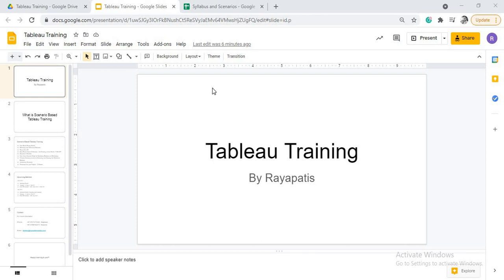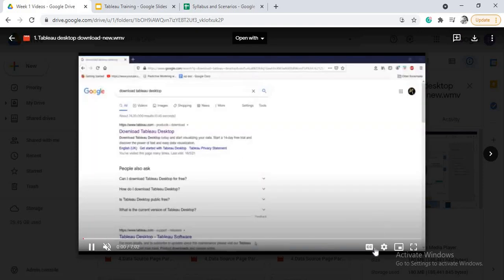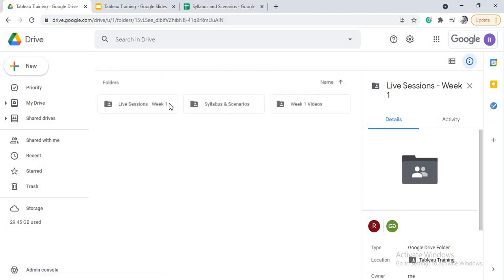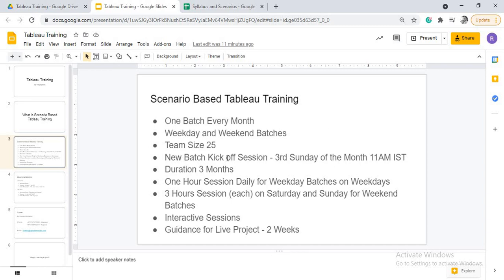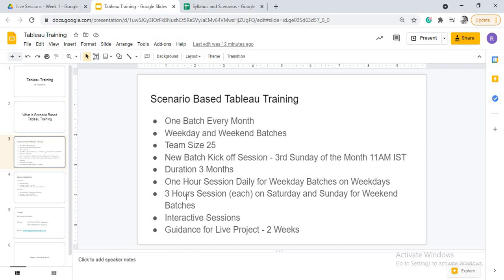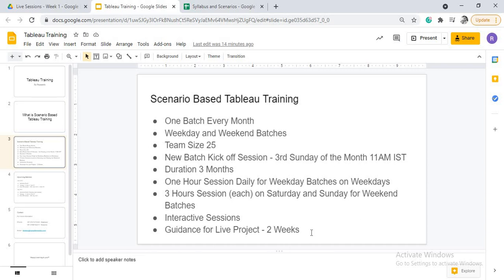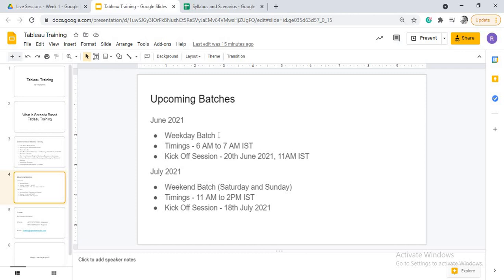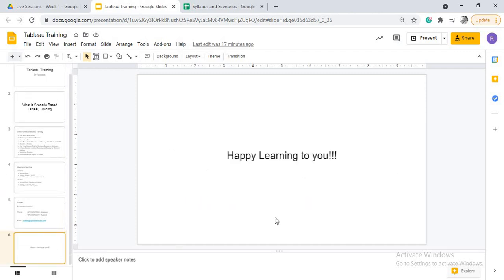Scenario Based Tableau Training - Contact +91 9121314333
For the first one week videos of Scenario-Based Tableau Training visit the below Link

Contact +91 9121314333/ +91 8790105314 for more details